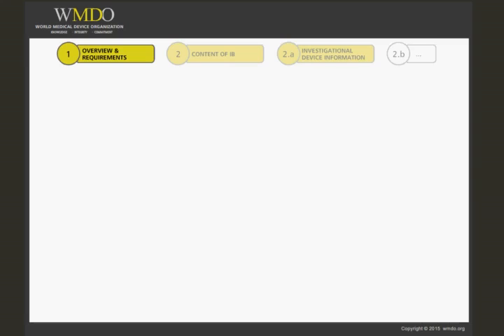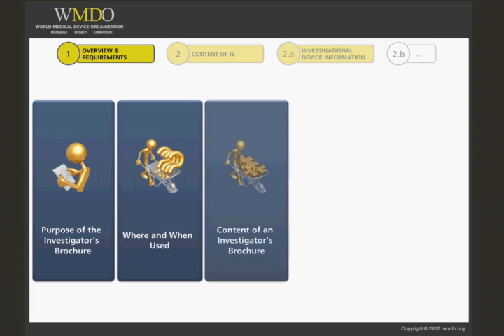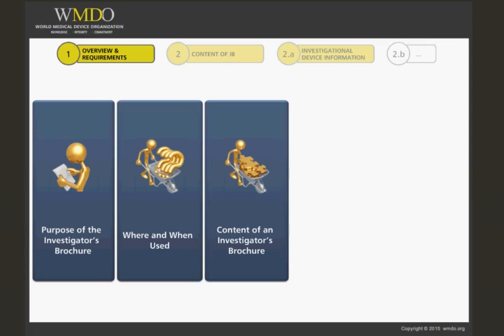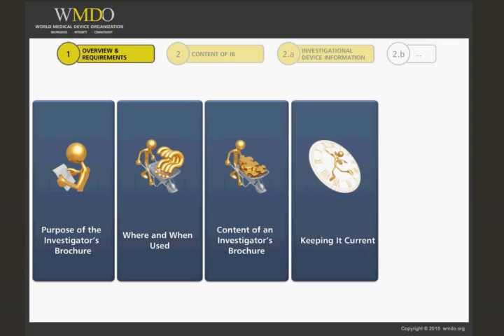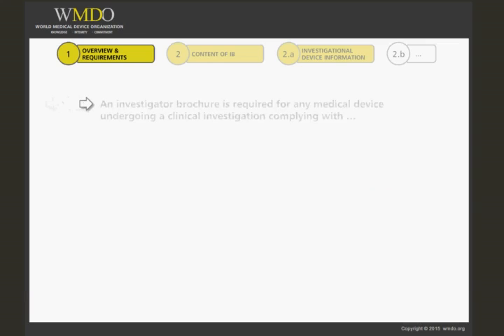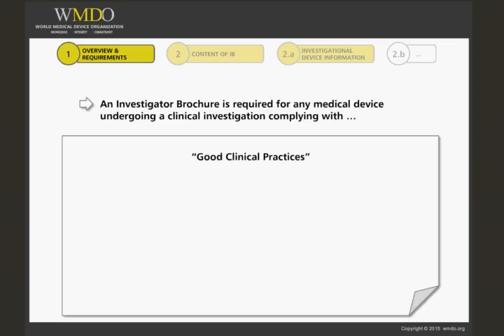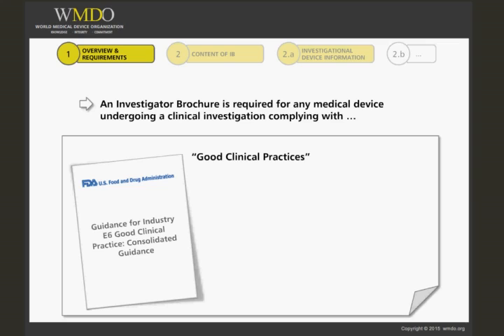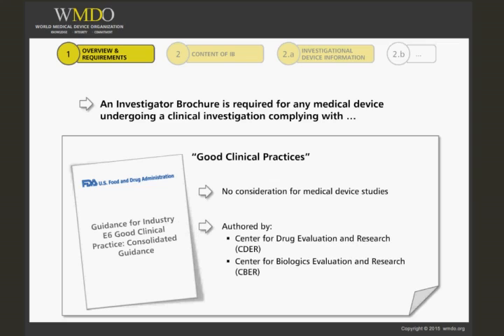Importance of Clinical Investigator´s Brochure (IB)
Course Description:

This intuitive course on Importance of Clinical Investigator´s Brochure serves up key explications and insight as to why it is important to provide the investigator with crucial information supporting your medical device´s use in a clinical investigation. This document along with the instructional training regarding content that you provide will directly impact the establishment of trust and cooperation with your investigator.

A large section of this course is dedicated to the content and level of detail that the investigator’s brochure must present and includes discussion on the role of instructions for use and product training, balancing the information within this document and protecting a company’s intellectual property as well as how risk management pulls investigational device information and preclinical/clinical data together to provide a compelling argument to the investigator as to the safety of the investigational device.